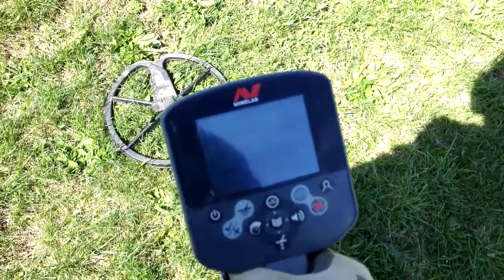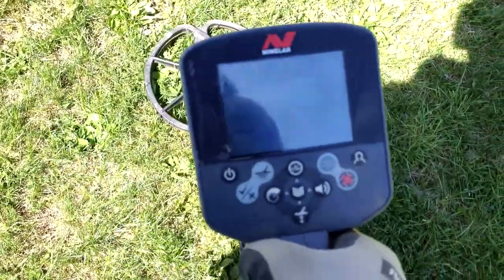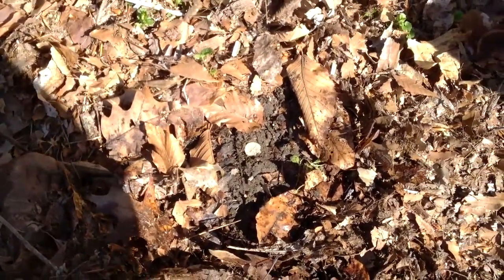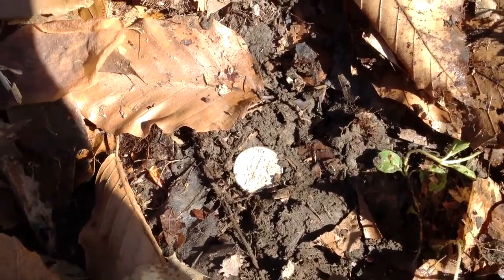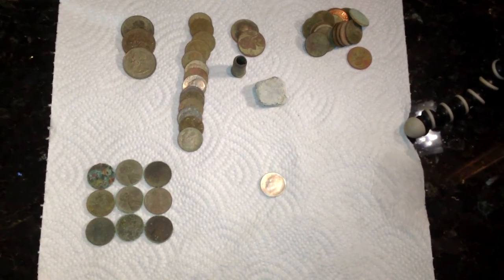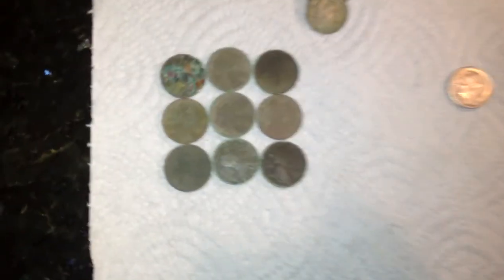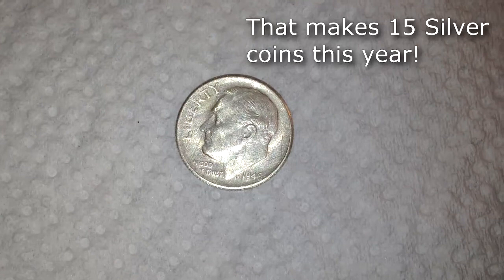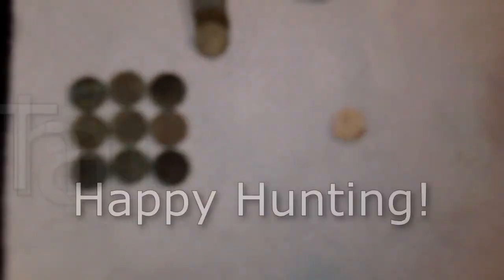2013-04-21 Metal Detecting Pittsburgh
I got out for about 4 hours this afternoon.  I started the day off hunting with Biofilmz at a tried and true location early.  I needed a change of pace after he left, so I went to a new area.  It paid off with a 1948 S Rosie.  I also managed to find a lot of wheaties and clad.

Happy Hunting!